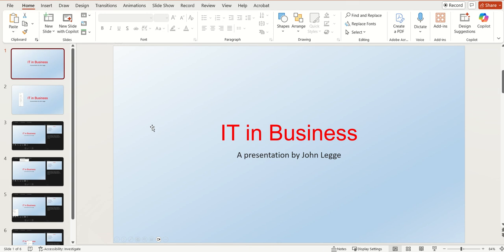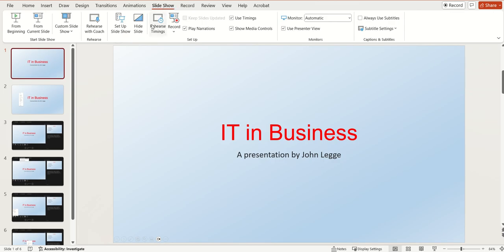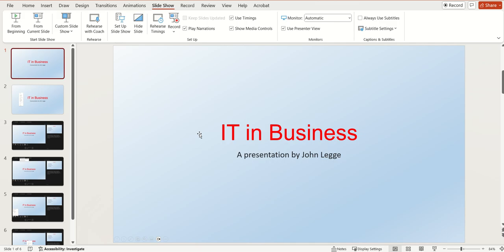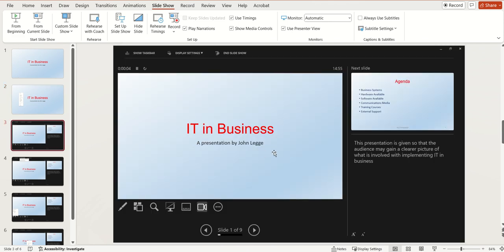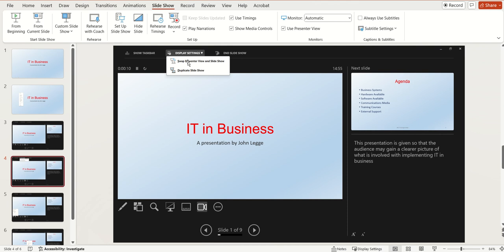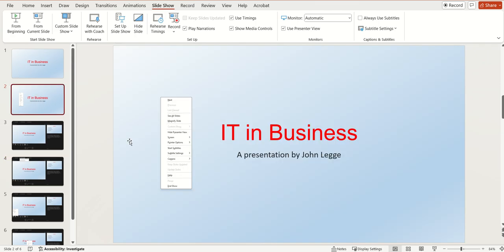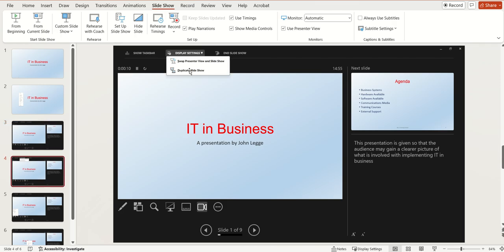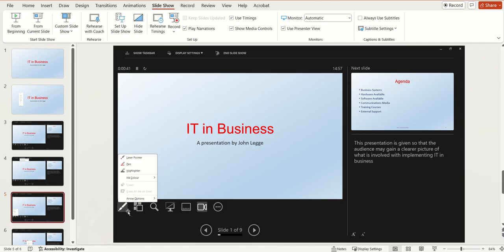Presenter View in PowerPoint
In this video you will learn about the presenter view in PowerPoint, including:
- A recap on ways to run a presentation
- Two different views you can have
- Hoe you can use the presenter view to aid you in your presentation

Using PowerPoint as a package can be split into two areas: creating the presentation and running it. With running a presentation there are lots of tools available to help you in this task. One of these tools is the presenter view. It is very useful to be able to have when you are presenting to a group whether that is a small or big group. This video on the presenter view in PowerPoint will go through the different options available to you in this presenter view.

We also have a number of playlists on our channel that you might like to look at. One of these being on Features in PowerPoint

Our presenter view in PowerPoint video is also included in our hint and tip post that can be found on our